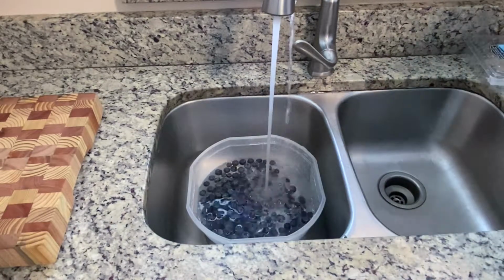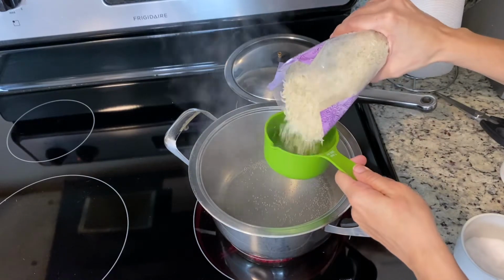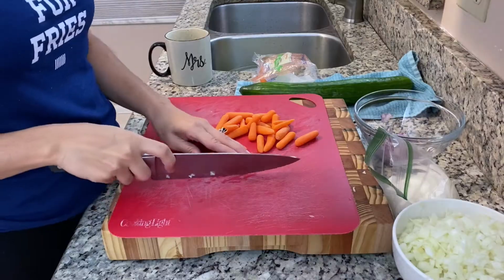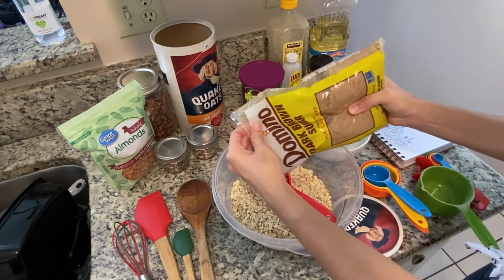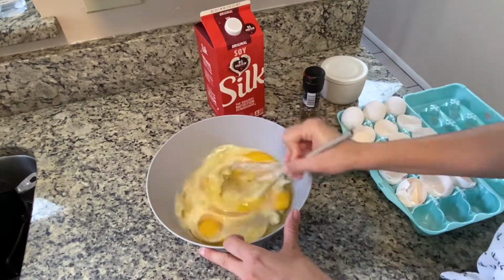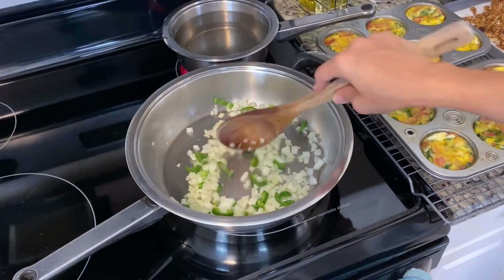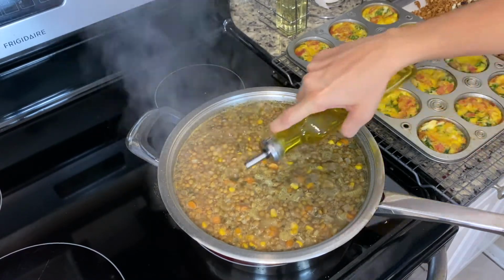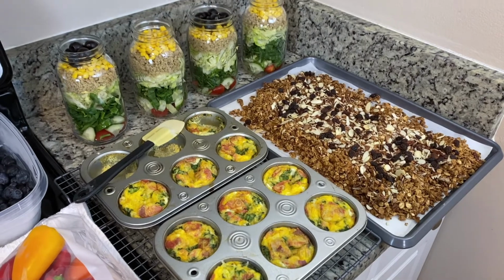Healthy and Delicious Meal Prep + Food Prep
Hola mi gente!  Today I am meal prepping some yummy, high protein meals, and prepping the rest of my produce for easy use during this week.
Thanks fo watching!  Love, Heidi.